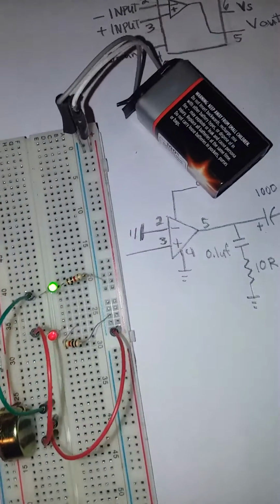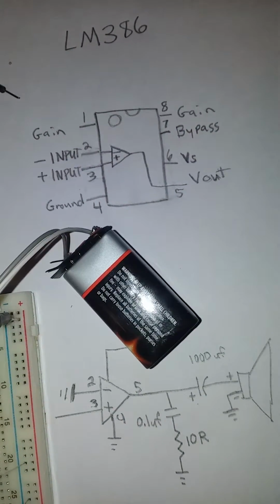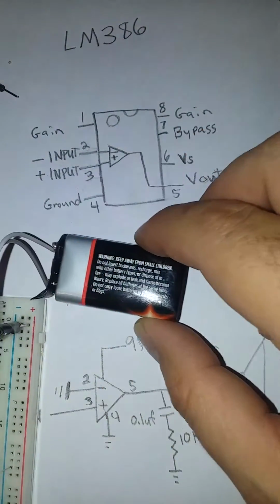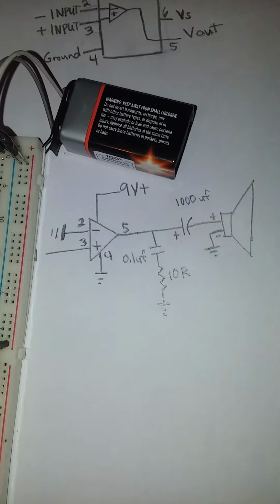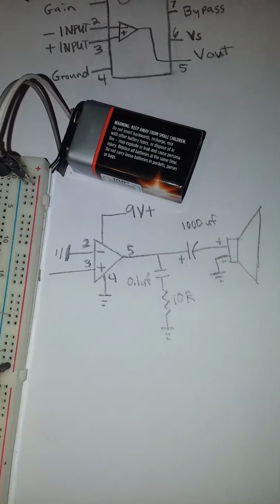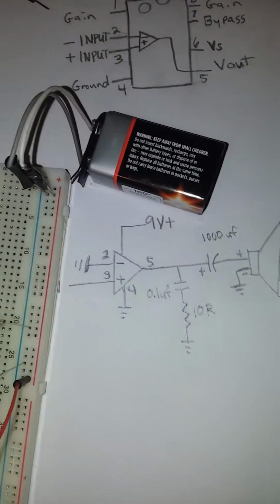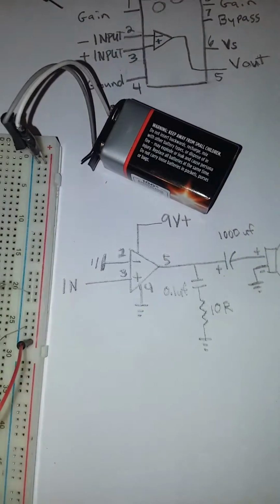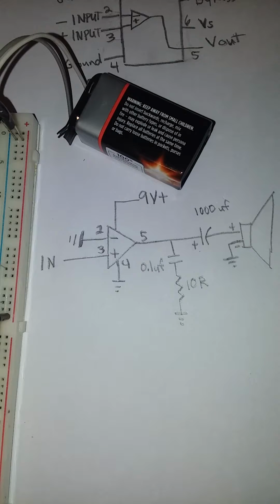Potentiometers: Variable Resistors and Voltage Dividers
This is a simple demonstration on potentiometers using LEDs to show how to use a potentiometer as either a variable resistor or voltage divider. Get out your breadboard and follow along. All you need are the following parts:
-9V battery and connector
-(×2)LEDs
-20k potentiometer (anything close will do)
-(×2) 1K resistors